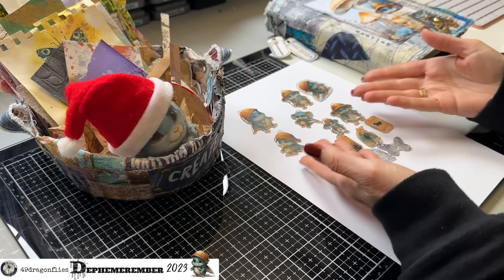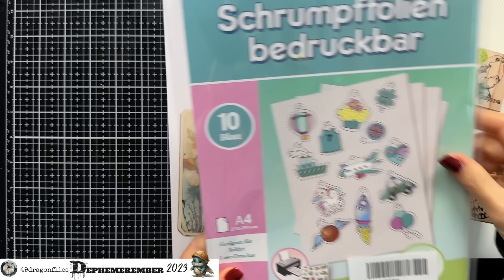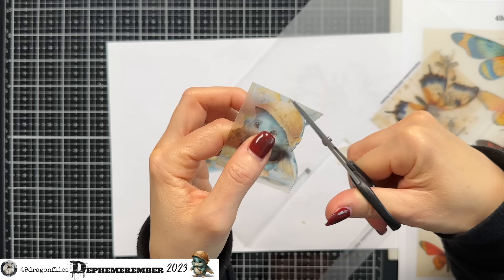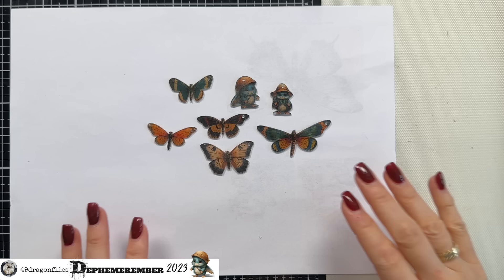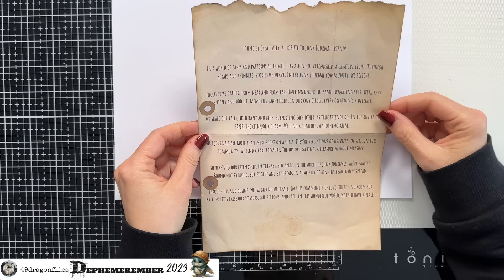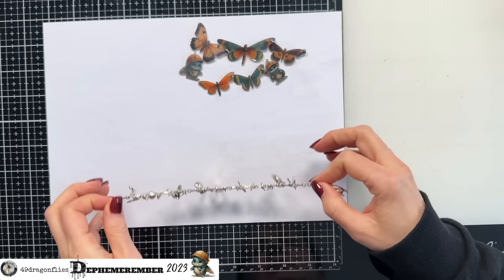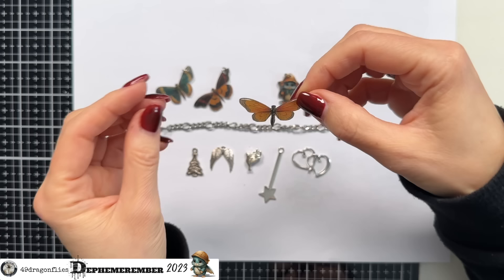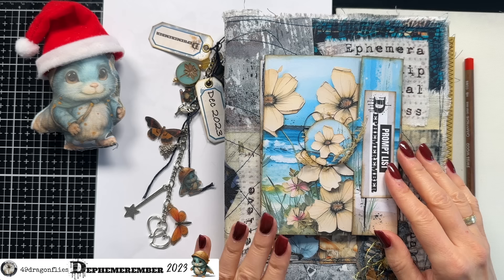"What Junk Journaling Is Really About." Friendship Bracelet/Dephemerember Dec 25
Welcome to the first day of DEPHEMEREMBER 2023! 😃
My dear friend, @luiseheinzl and I are thrilled to host this series for the 3rd year! This series focuses on creating fun ephemera in December. Luise and I will be posting 4 videos a week, from Dec 4 - 28th, 2023, totaling 16 videos where we make ephemera for our journals.

DEPHEMEREMBER LANDING PAGE WITH EVERYTHING YOU NEED (INFO, FREEBIES, KITS, PLAYLIST)

*Uppercase clickable alphabet stamps Glitter Glue with fine metal tip
*6 Pack Blending Brush Set
*3 in 1 Glue 4 oz. bottle
*12 Digit Rubber Rolling Alphabet Stamp